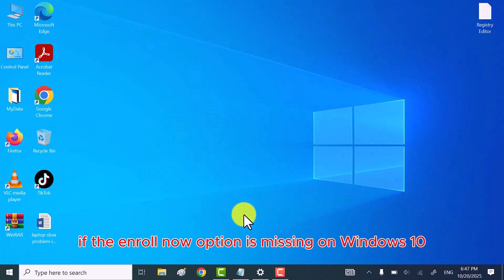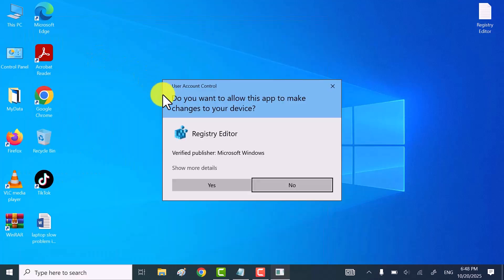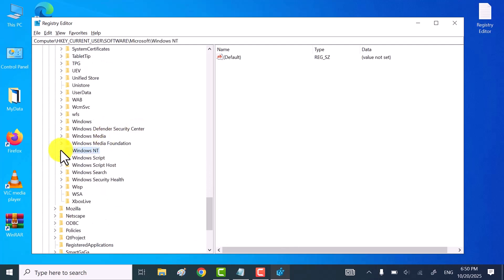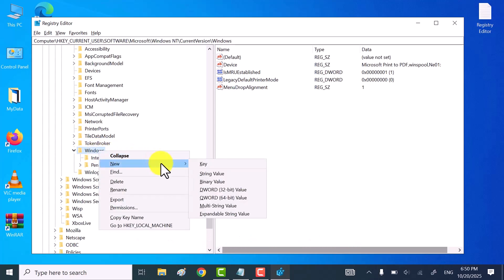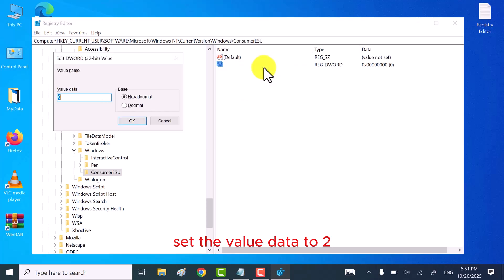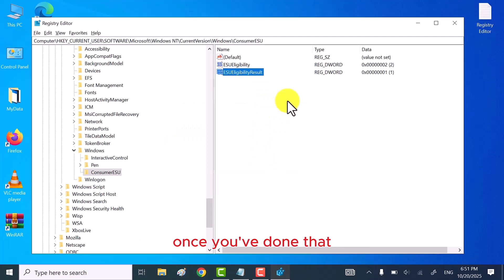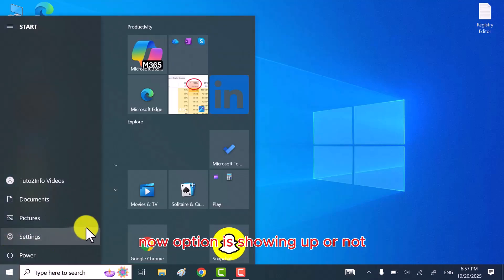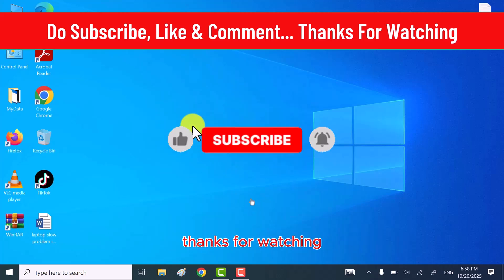“Enroll Now” Option Missing in Windows 10? Here’s How to Fix It Fast! 💻⚡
Hi Friends, This YouTube Video is about "How to Fix “Enroll Now” Option Missing in Windows 10? Here’s How to Fix It Fast! 💻⚡".

Is your “Enroll Now” option missing in Windows 10 or the ESU option not showing up? Don’t worry — this video will walk you through a quick and easy fix to restore it in just a few minutes! 💻

I’ll show you step-by-step how to use the Windows Registry Editor to bring back the missing “Enroll Now” option so you can continue your Extended Security Updates (ESU) setup smoothly.

Whether you’re a beginner or tech-savvy, this guide works for everyone! Make sure to follow each step carefully.

Steps to follow:
1: Search for "registry editor" and then open it.
2: Registry Path: HKEY_CURRENT_USER\SOFTWARE\Microsoft\Windows NT\CurrentVersion\Windows
3: Right-click on "Windows", go to "New" and then click on "Key"
4: Key Name Should Be "ConsumerESU"
5: Select "ConsumerESU", move to white area, right-click on it, go to "New" and then click on "DWORD (32-bit) Value"
6: Name it as "ESUEligibility"
7: Right-click on "ESUEligibility" and then click on "Modify"
8: After that set "Value Data" to 2 and then click on "OK" to save the changes
9: Again right-click on white area, go to "New" and then click on "DWORD (32-bit) Value and then name it as "ESUEligibilityResult"
10: Right-click on "ESUEligibilityResult" and then click on "Modify"
11: Set "Value Data" to 1 and then click on "OK" to save the changes.

💻 Note: Once done, close the registry editor and restart your Laptop or PC Once.

☑ Watched the video!
☐ Liked?